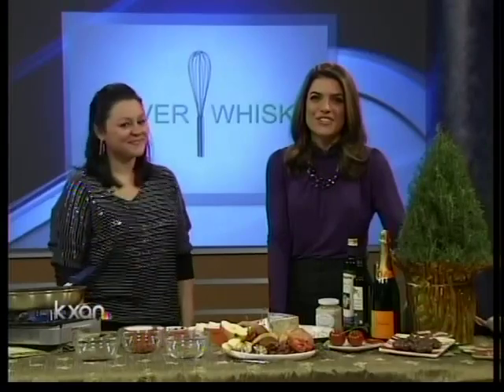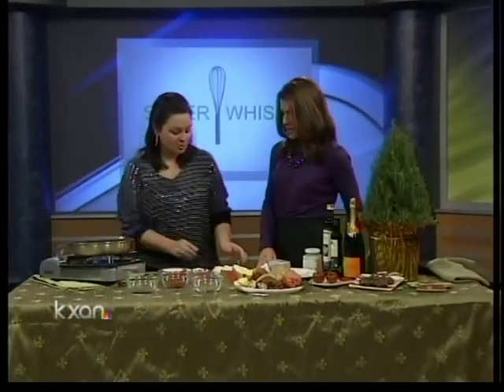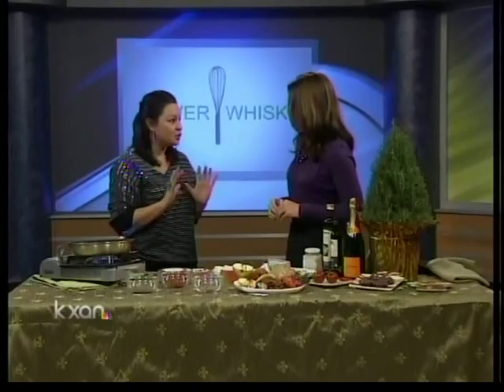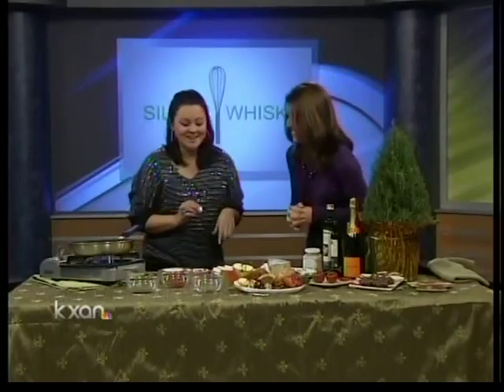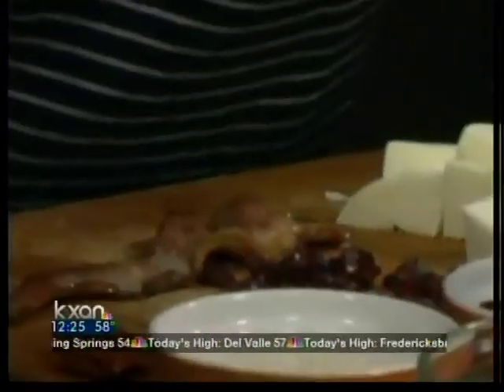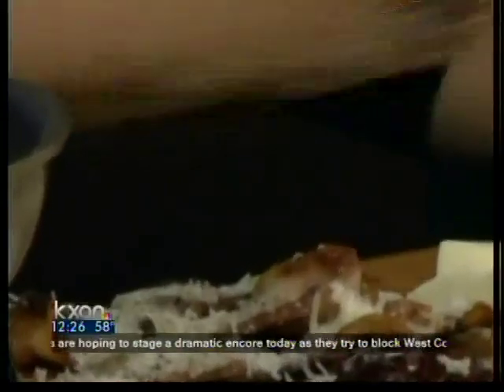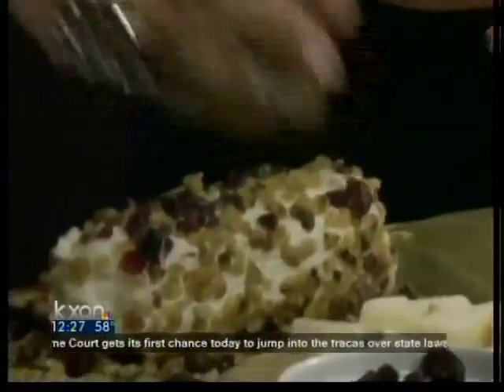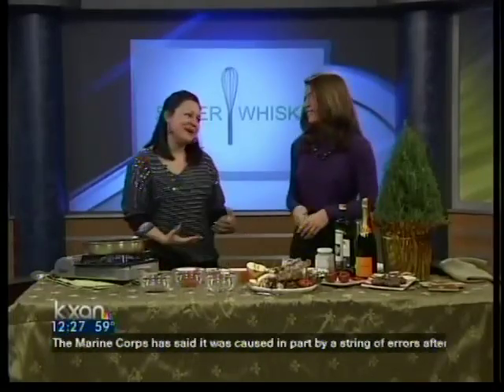Silver Whisk Cooking School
The holidays are here, which for many of us means holiday parties. Chef Myrna Kallergis from Silver Whisk Cooking School shows how to add a new twist to that holiday party staple: the cheese platter.